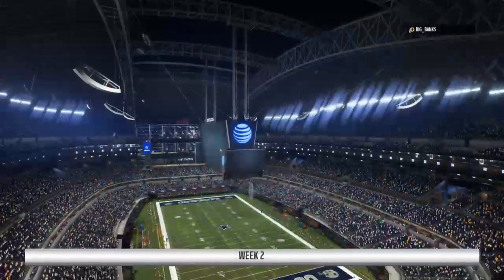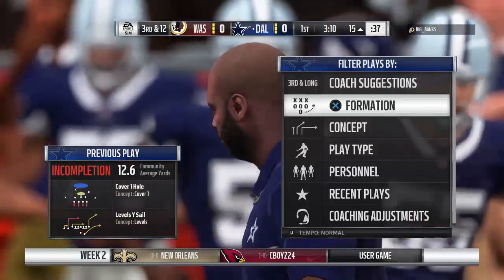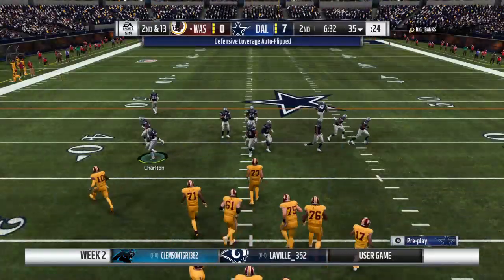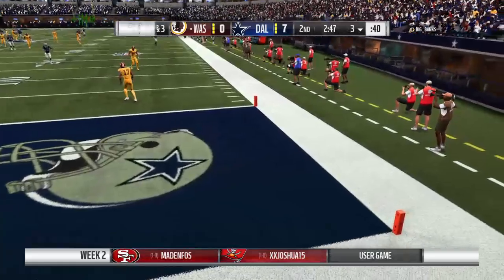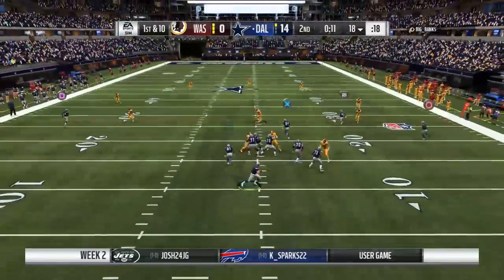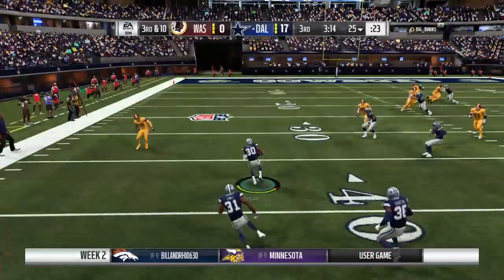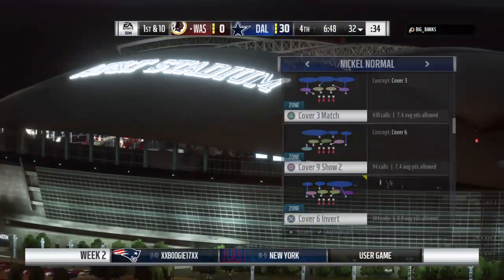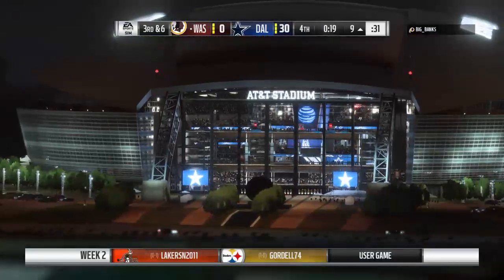AEverett1982's Live PS4 Broadcast